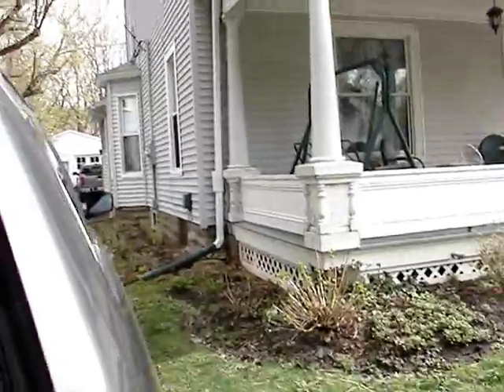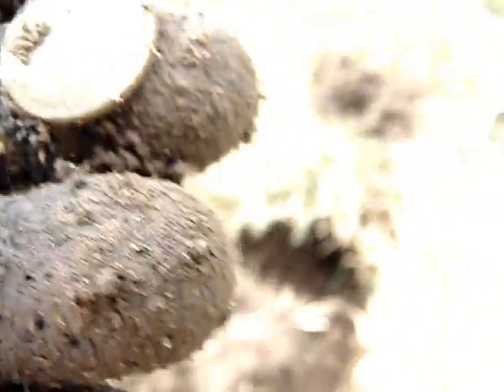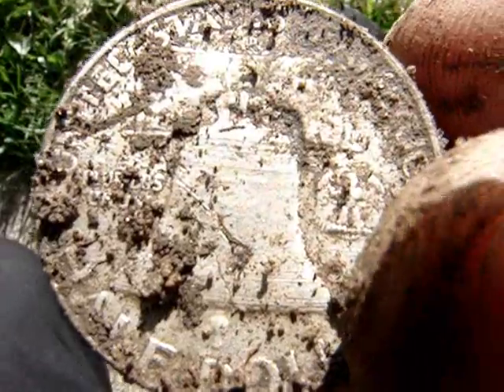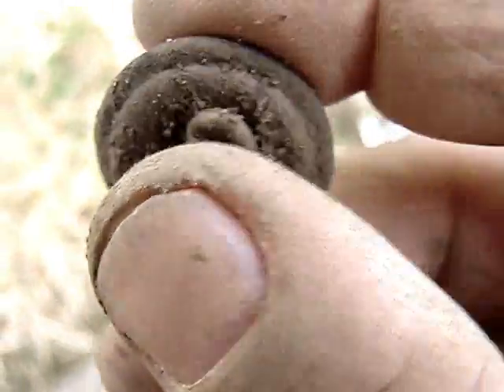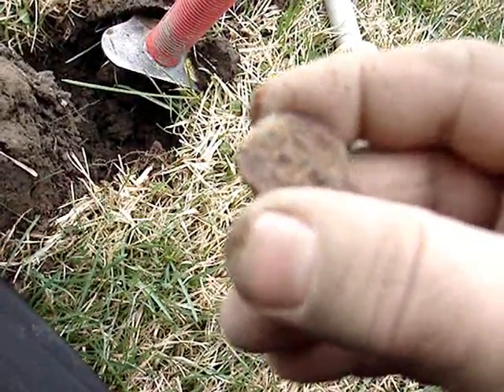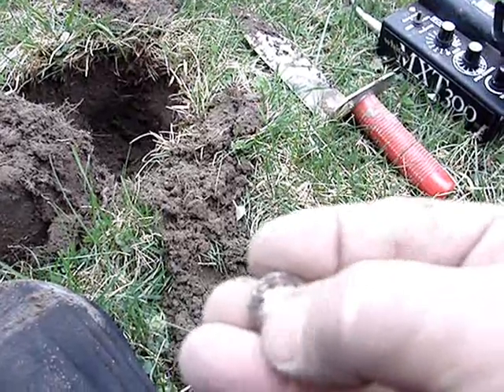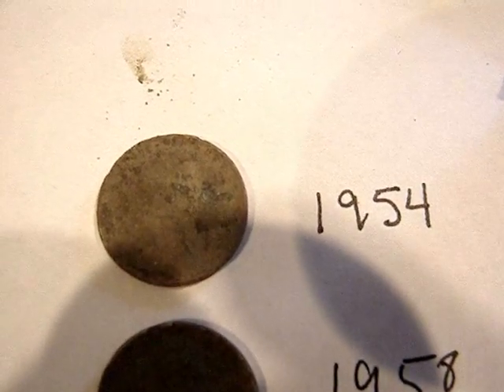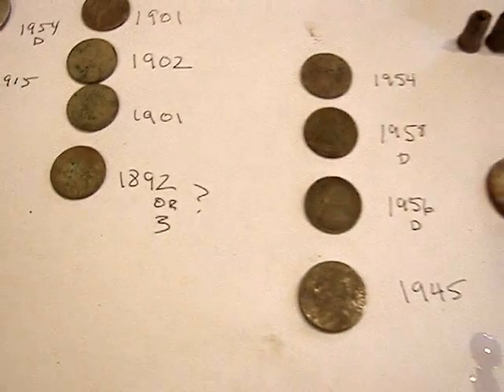Digging #7.wmv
Got permission from a friend that owns this house.  It was built in the late 1800's.  This was my best hunt to date.  A bunch of firsts.